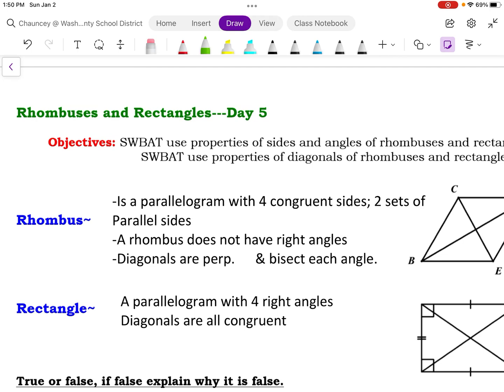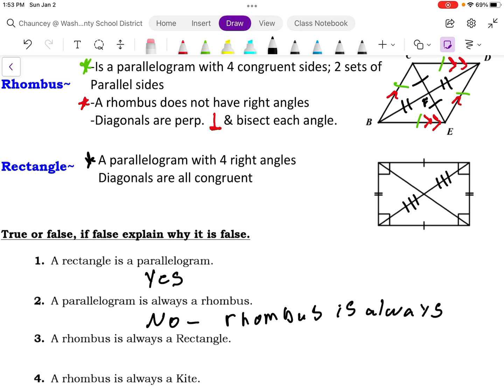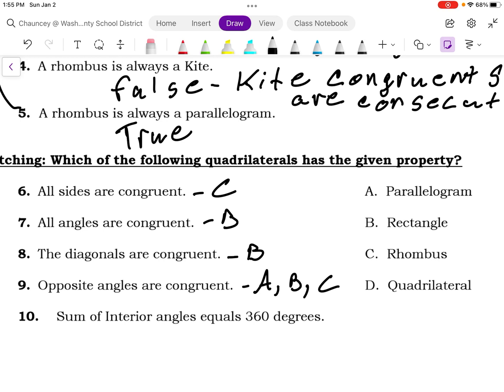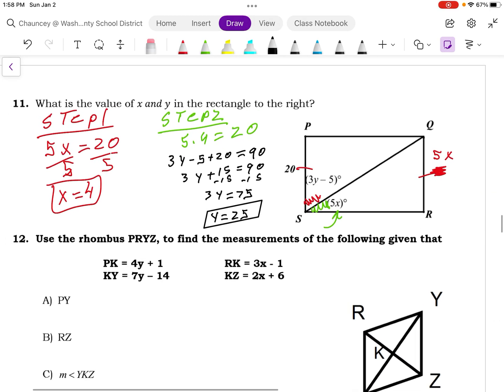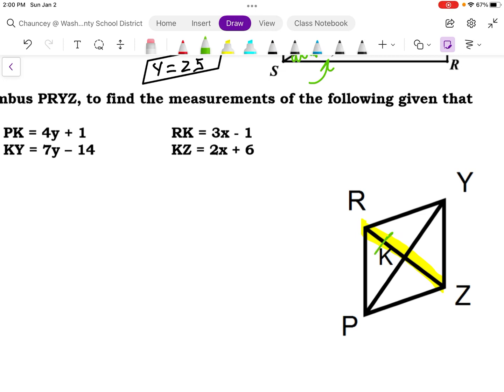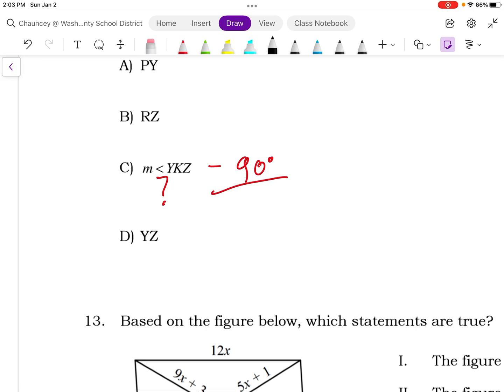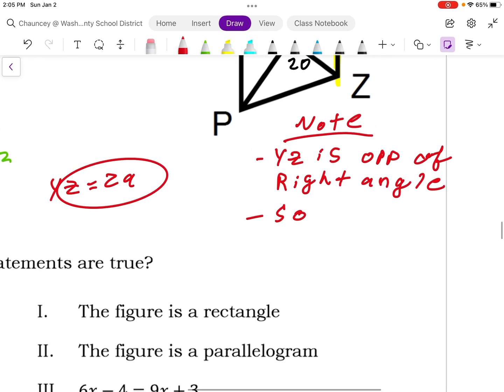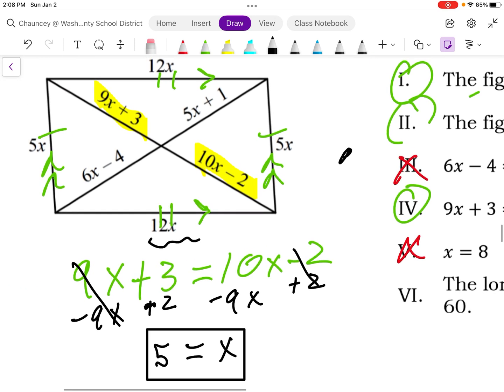Unit 7 Day 5 Rhombus and Rectangles